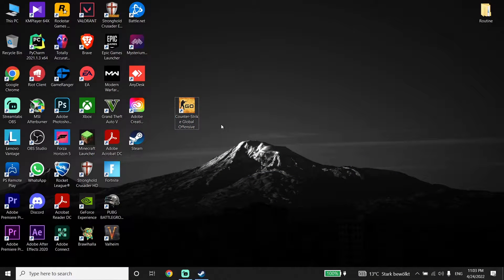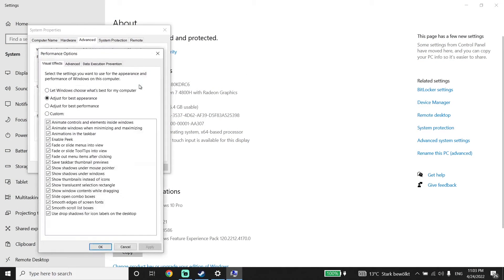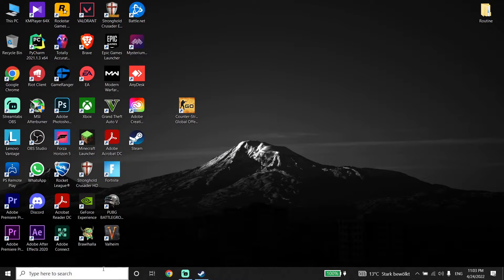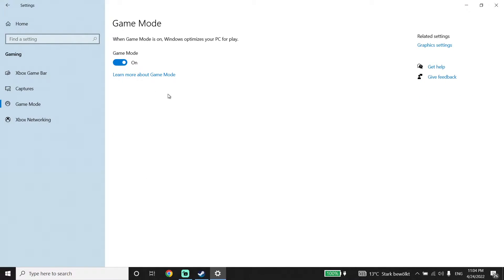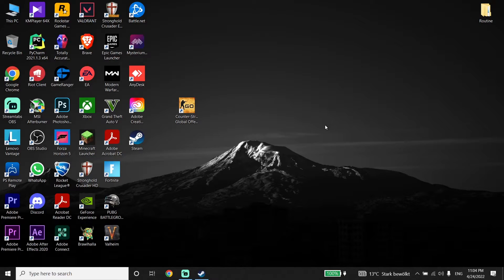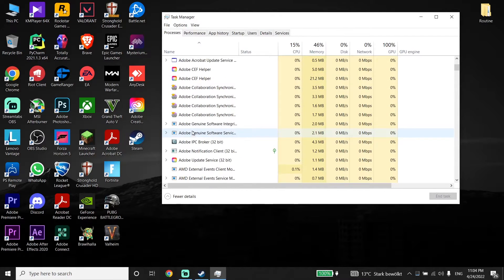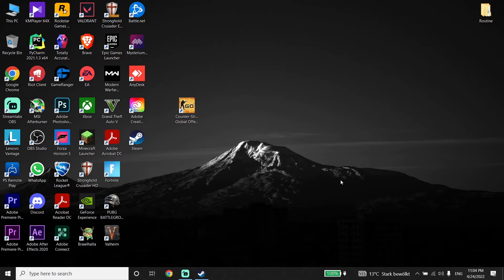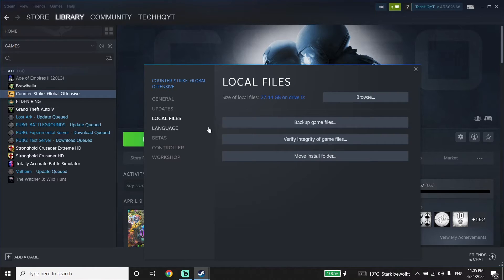How To Fix CSGO Stutter & Lag | CSGO Stuttering and FPS Drops Fix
Hello everyone in this video I'm showing you How To Fix CSGO Stutter & Lag | CSGO Stuttering and FPS Drops Fix. so if you want to know how to fix csgo lag just watch this video.